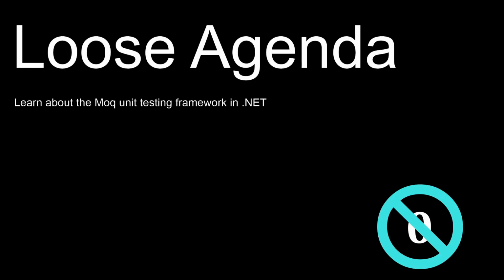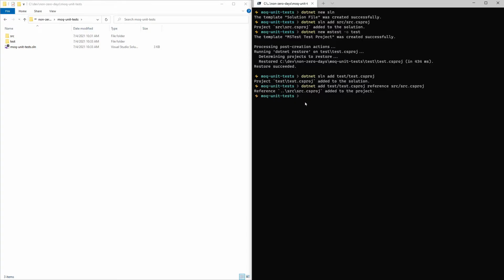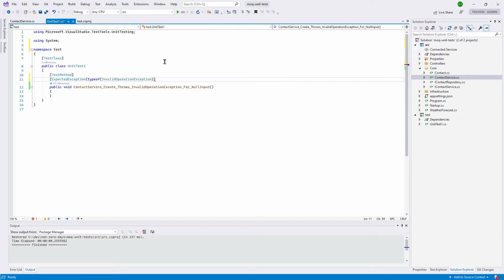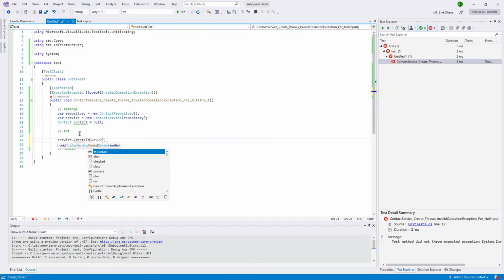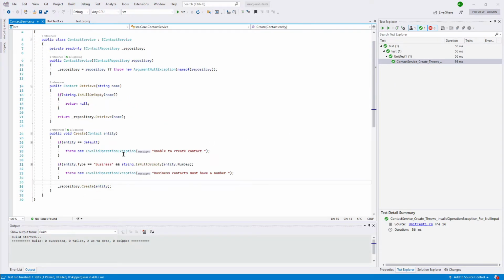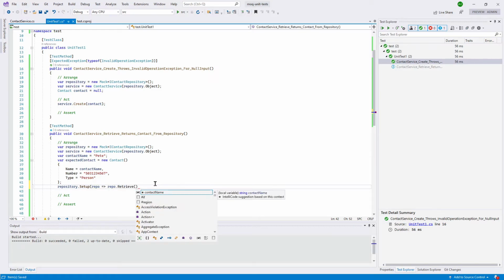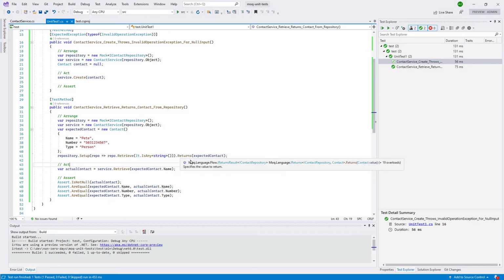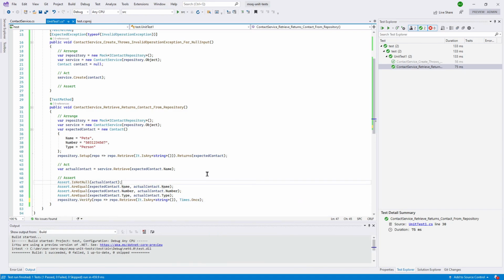Non-Zero Days: Moq Unit Tests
This video covers Moq as a tool to help write C# unit tests.

0:00 Loose Agenda
0:06 Prerequisites
0:20 Setup playground
0:44 Creating our solution
2:25 Working in Visual Studio
2:48 Review code for testing
3:28 Naming a test
4:05 Writing a test
8:50 Verify dependency calls
15:34 Conclusion